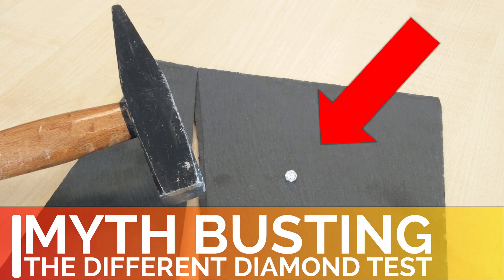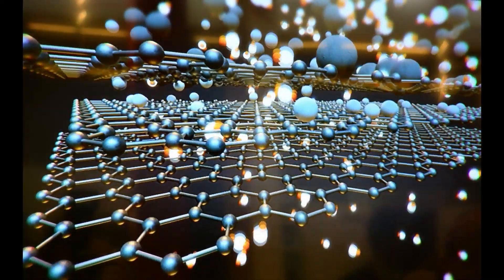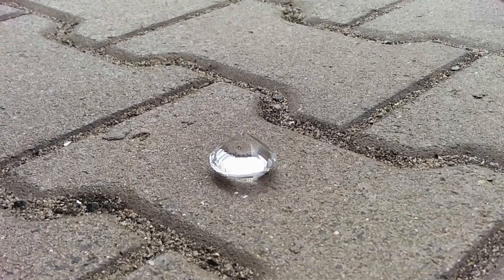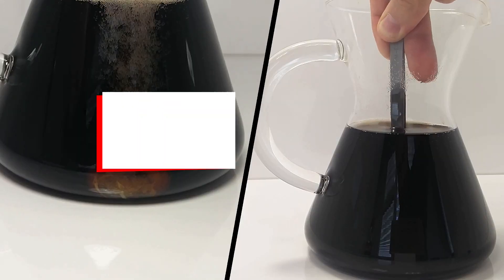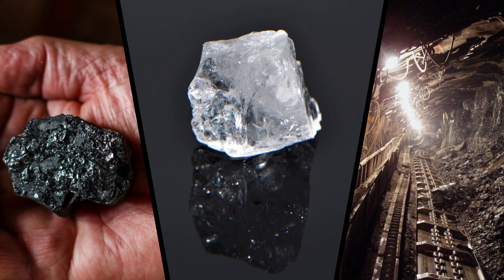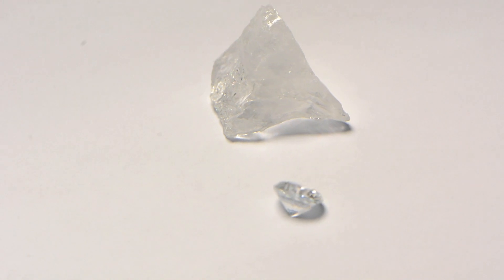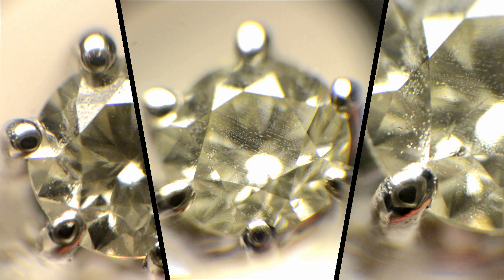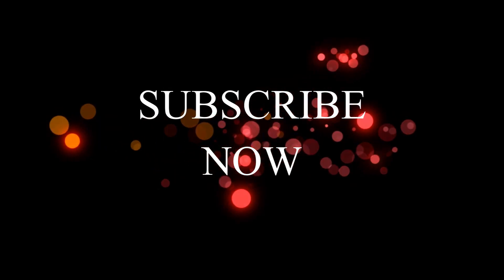Testing Diamond Myths in 2024 | 5 Insights On Real Diamonds That Help Spot Fake Diamonds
Testing diamond myths - What to try at home and what you better do not try yourself. Learn how to check if diamond is real or fake. The stone´s properties make it a very special material and help you to identify diamond.

More tricks and infos on diamonds and diamond jewelry you find